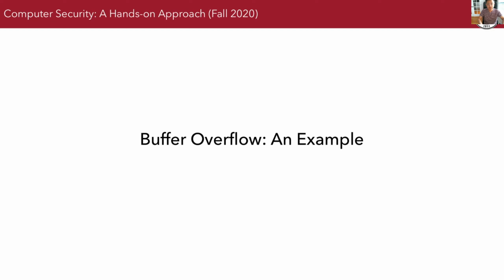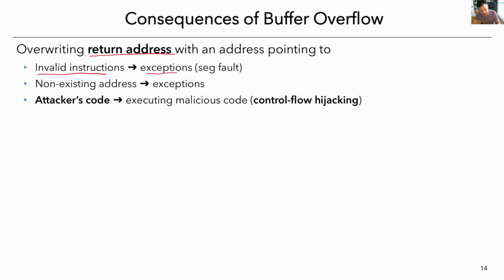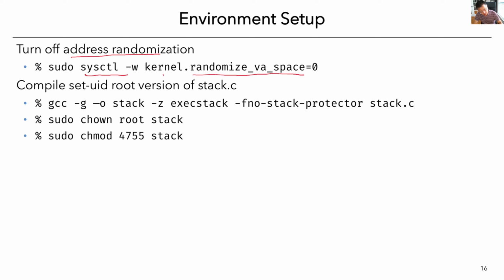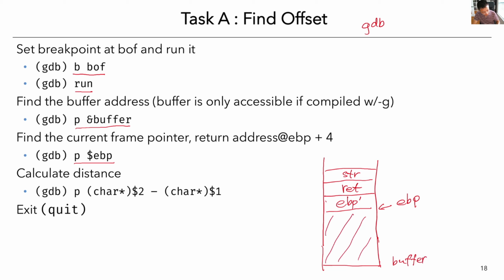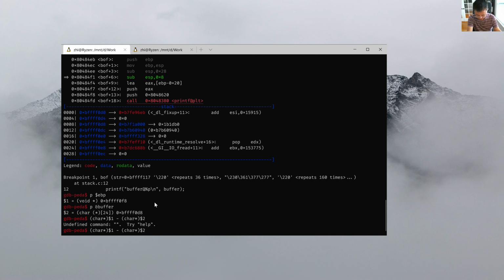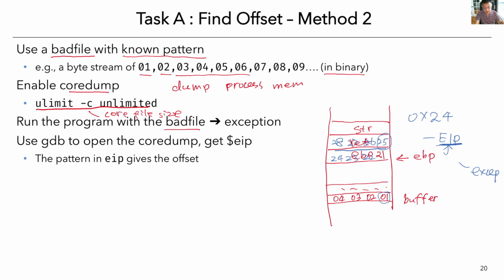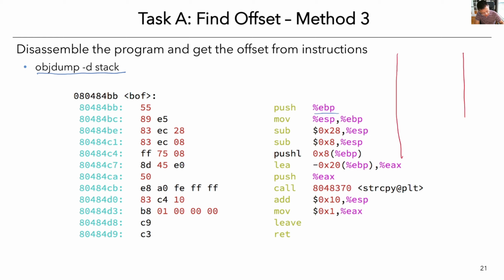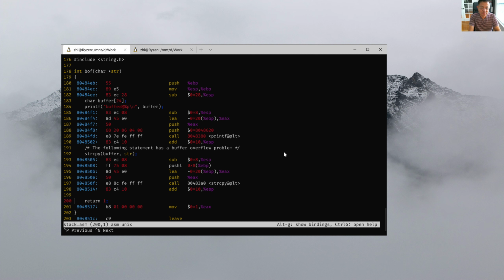Lecture 2: Buffer Overflow, Part 2